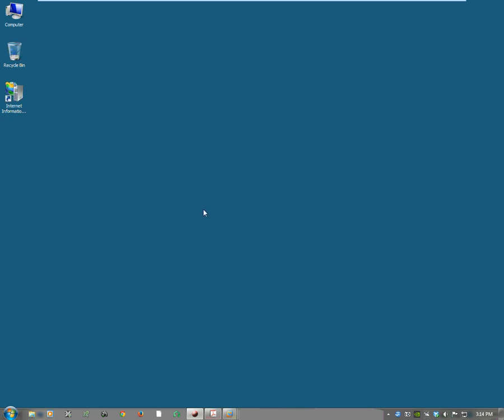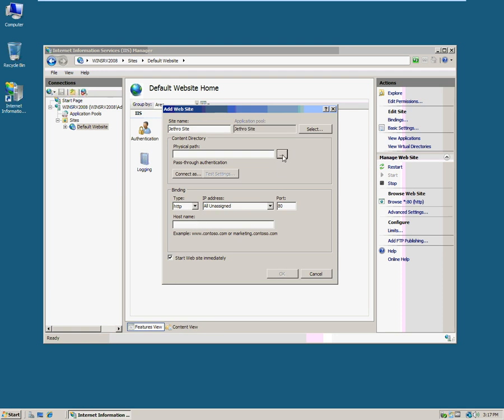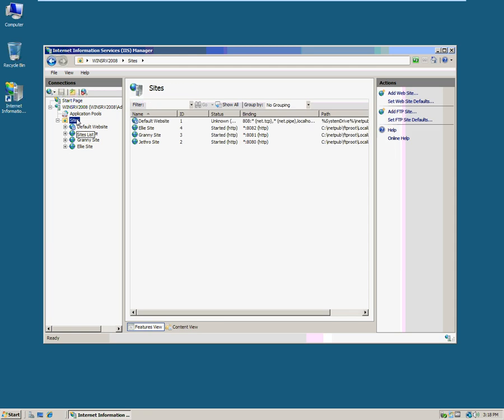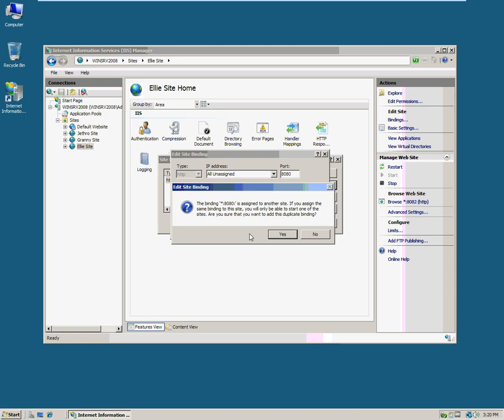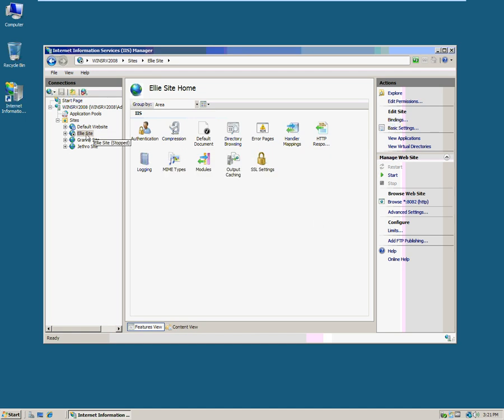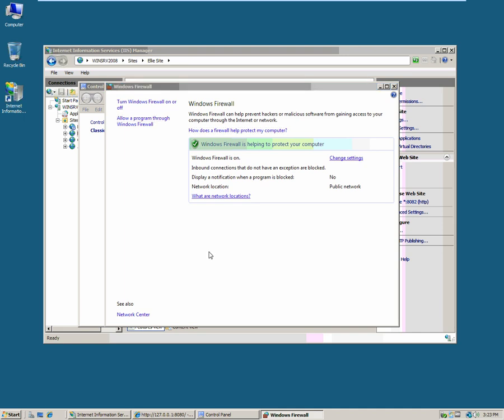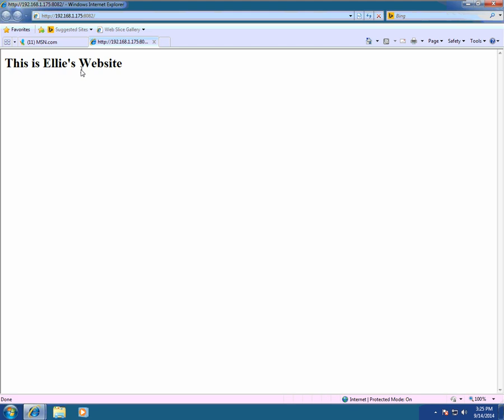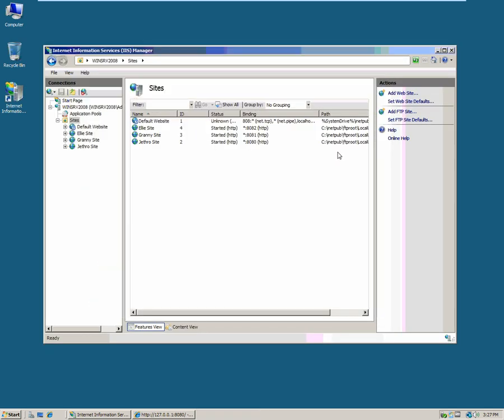Multiple Sites Multiple Ports in IIS 7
This demonstration shows how to setup multiple websites using IIS 7 running on Windows Server 2008 assigning unique ports to each website as the methodology for accessing them remotely on the network from a Windows 7 Ultimate client.